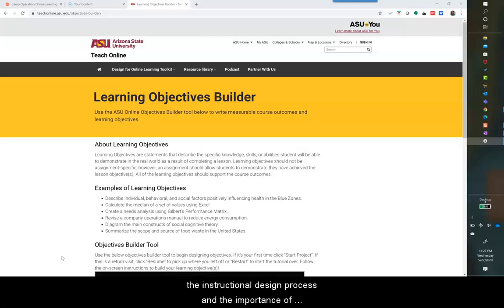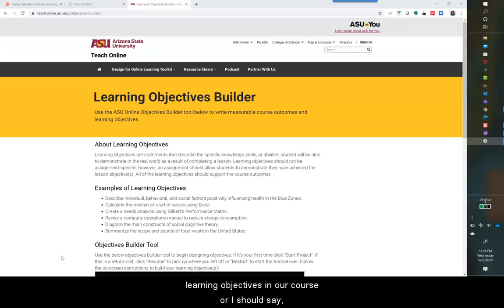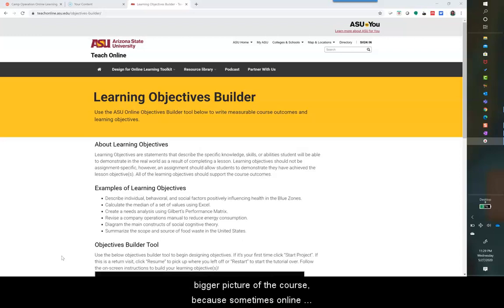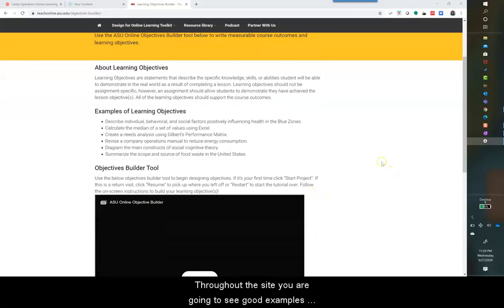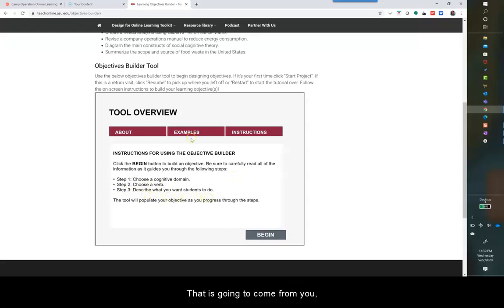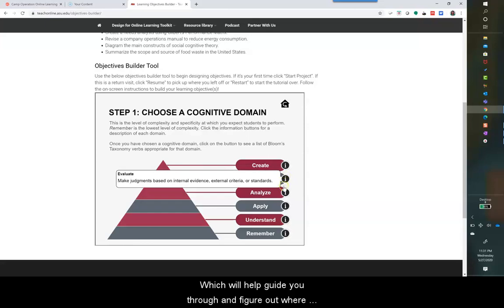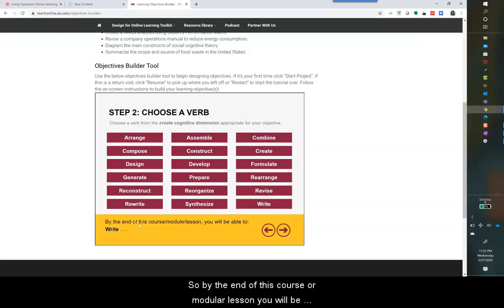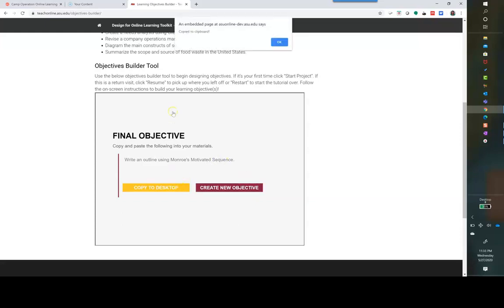Using ASU's Learning Objectives Builder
This video discusses how ASU's Learning Objectives Builder can help educators formulate and refine their learning objectives.

This is an example of screencasting style and created using Screencast-O-Matic